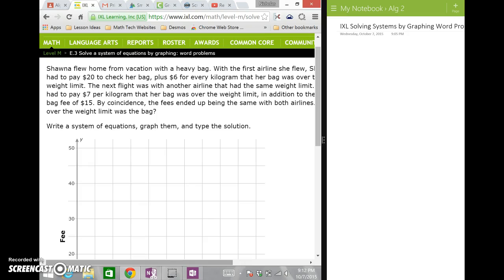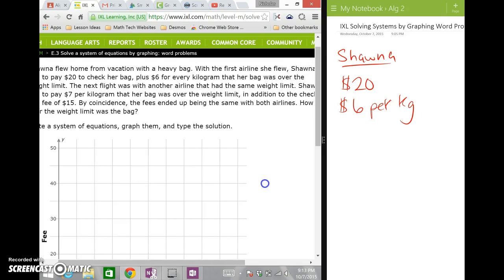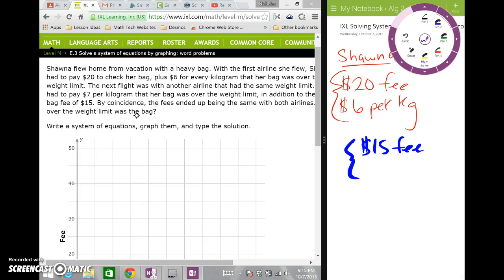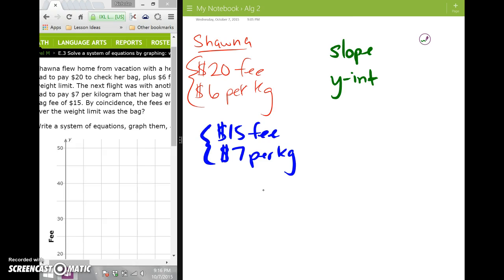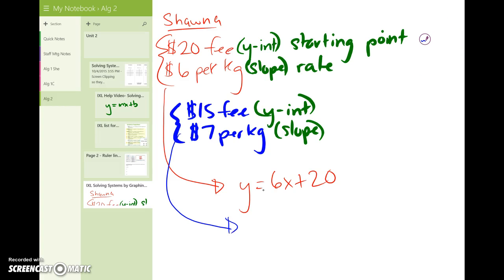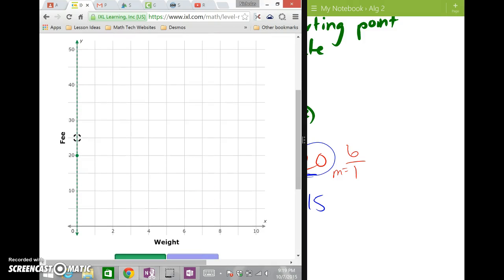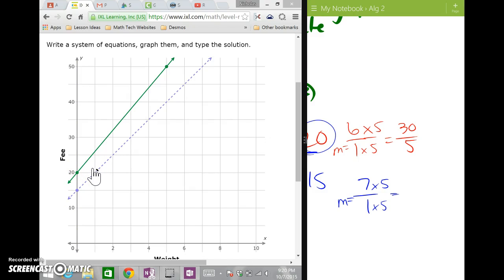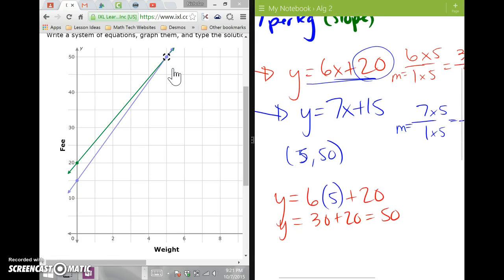Algebra 2 - IXL Help - Level M E.3 - Solving a System of Equations by Graphing - Word Problems